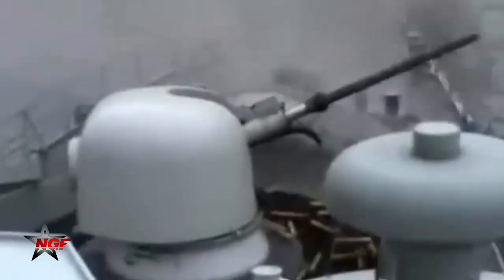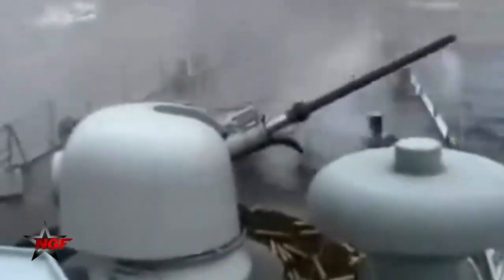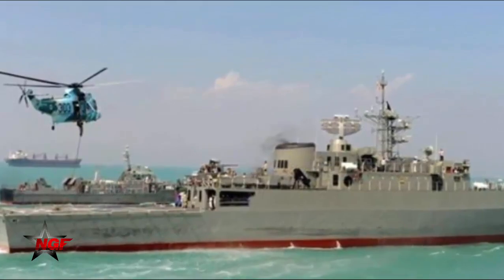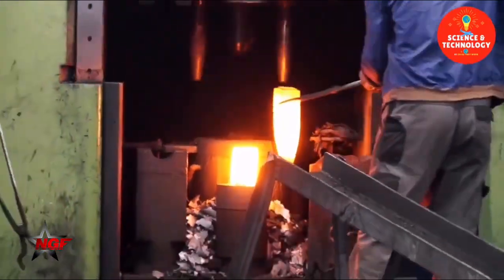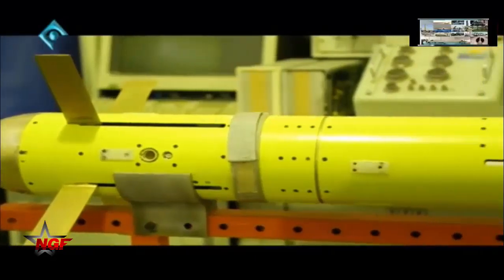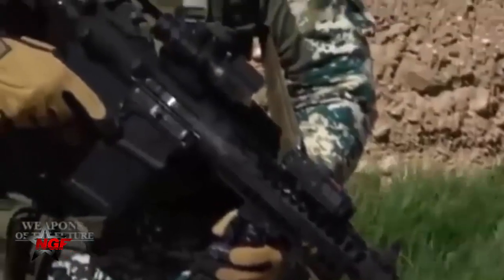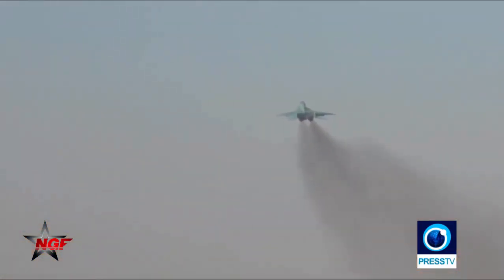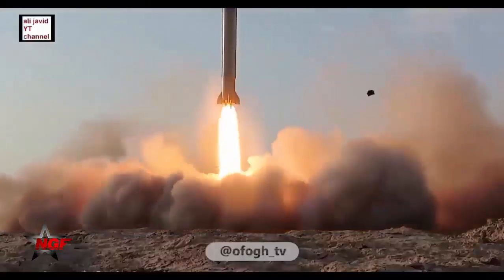IRANIAN MILITARY BOOSTING SELF-RELIANCE AND DOMESTIC WEAPONS PRODUCTION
Iranian military proves Fajr 27 naval cannon Is a BOOSTING SELF-RELIANCE AND DOMESTIC WEAPONS PRODUCTION